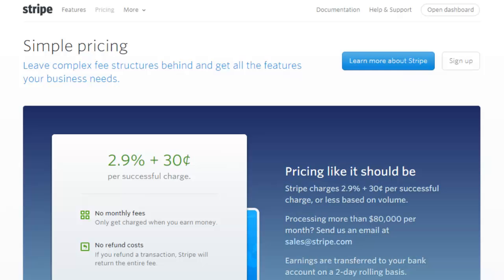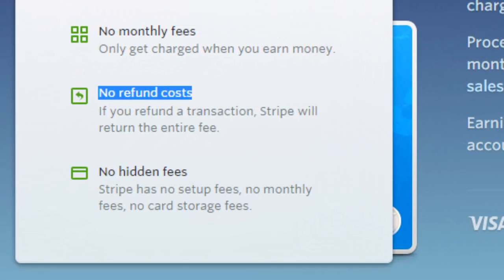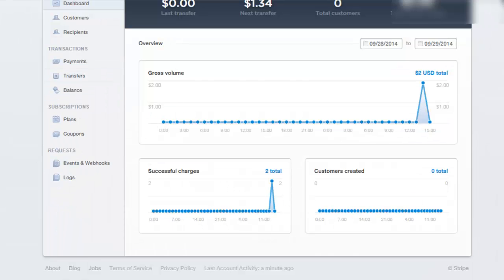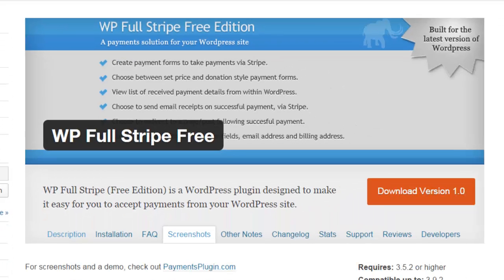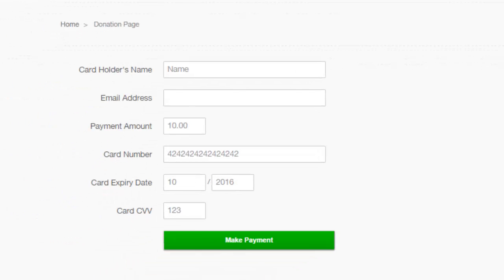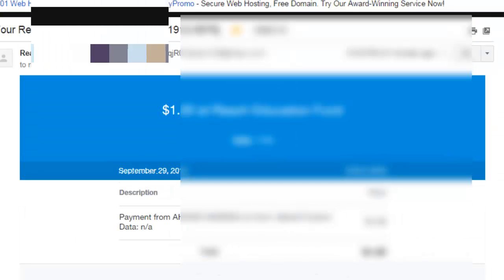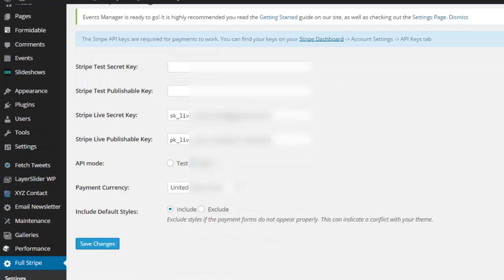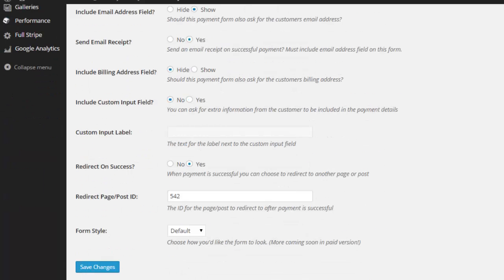Stripe with wordpress integration and donation in 3 minutes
register in stripe
stripe benefits
dashboard
api keys
wordpress stripe api keys
receipt and email